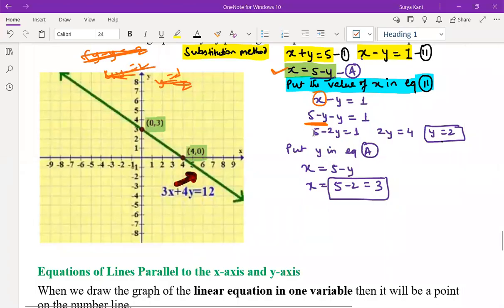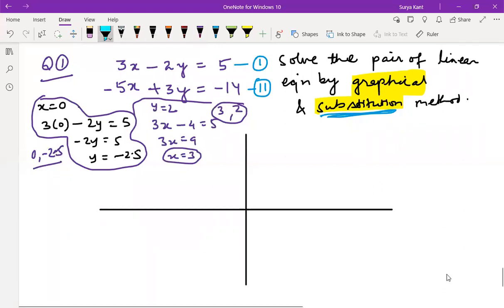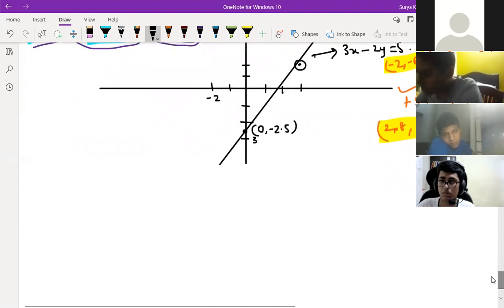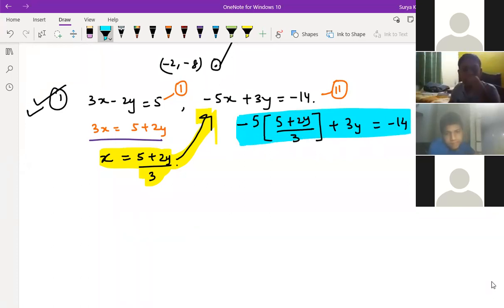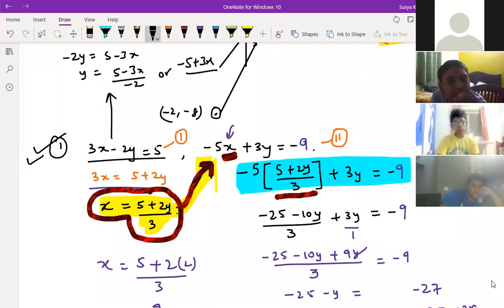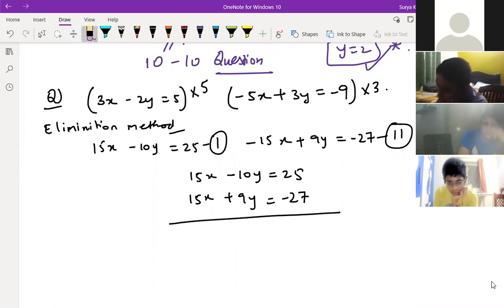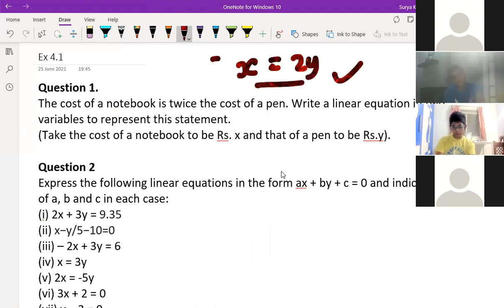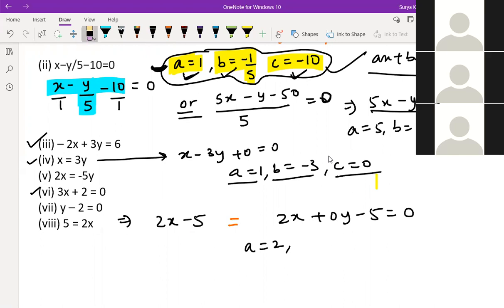Foundation Class 9, Linear Equation in 2 variable, Dated 26 06 21